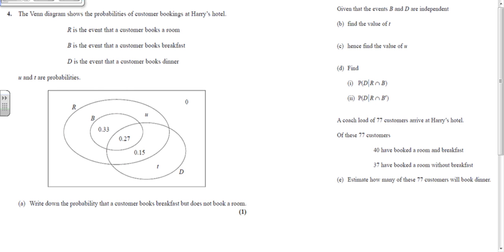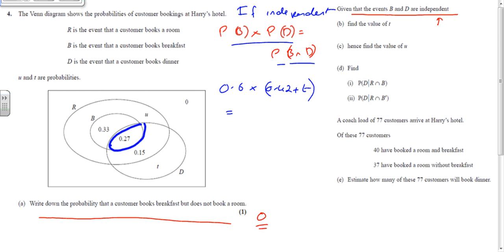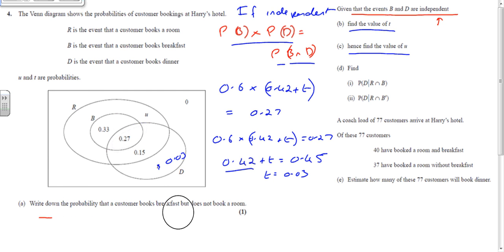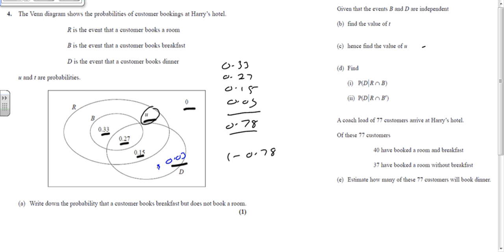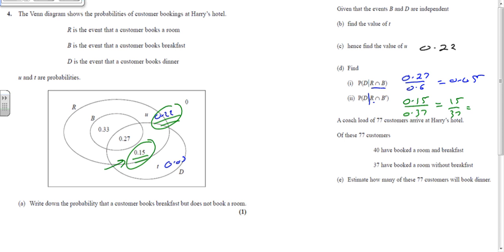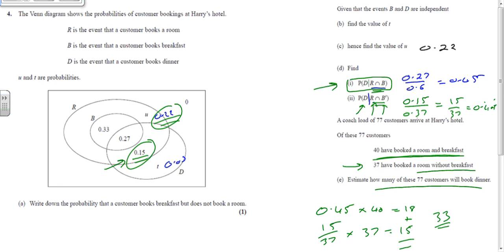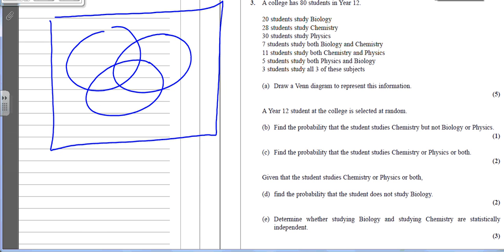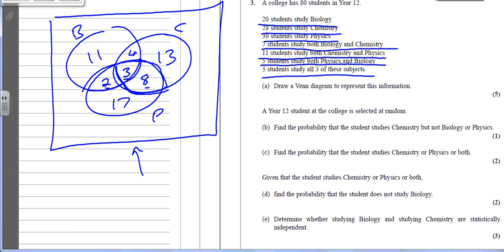RescorlaMaths Ultimate last minute Stats 1 S1 revision videos 2016 2015 2014 Probability and Venn di